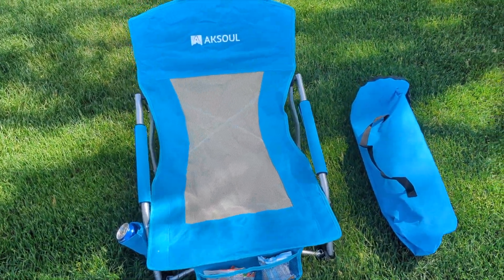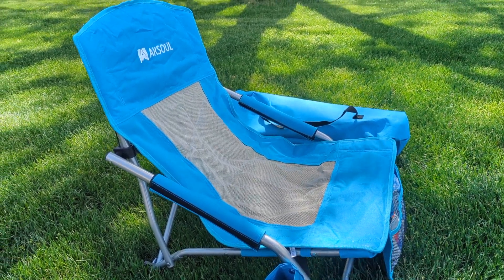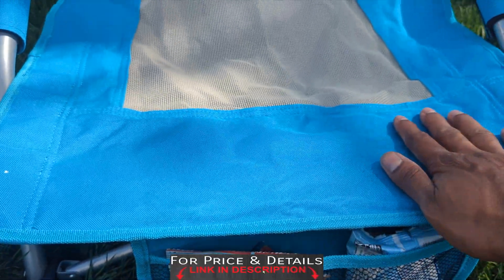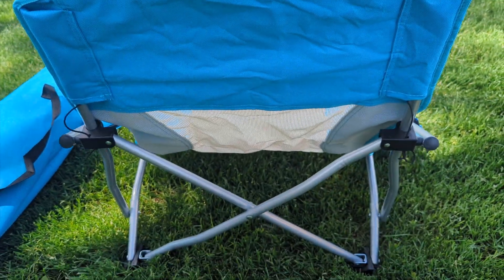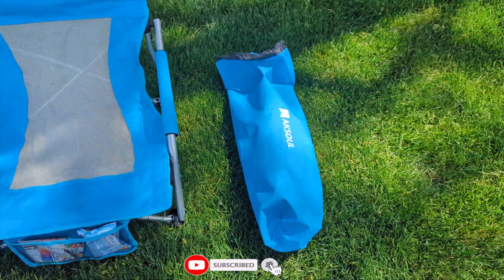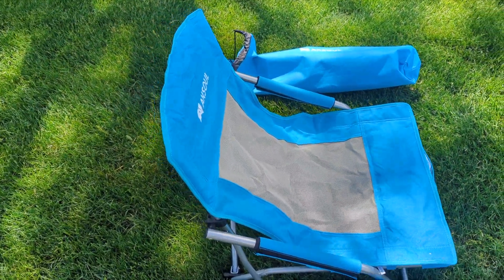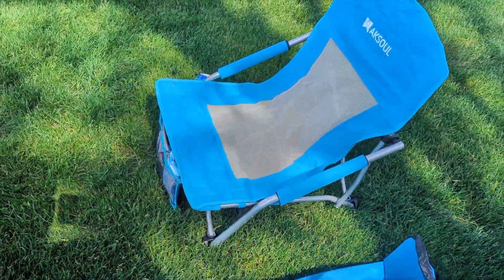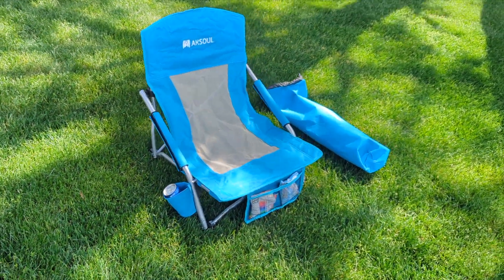Super Comfortable Beach Chair - Low/High Back with Carry Bag & Pillow | AKSOUL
Folding Beach Chair for Adults: Low/High Back Chairs with Carry Bag - Extra Wide Seat Chair with Comfortable Pillow & Storage Pocket (1 Pack & 2 Pack, Blue) unboxing and review video .

(Amazon)

(Amazon)

(Amazon)